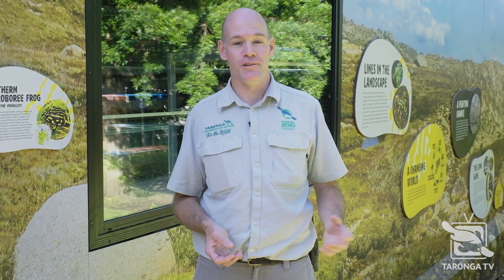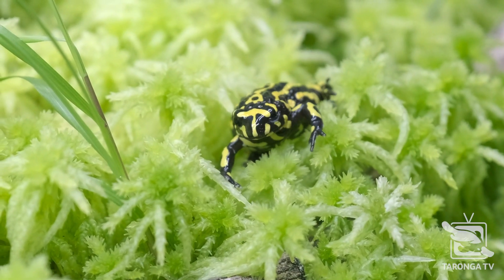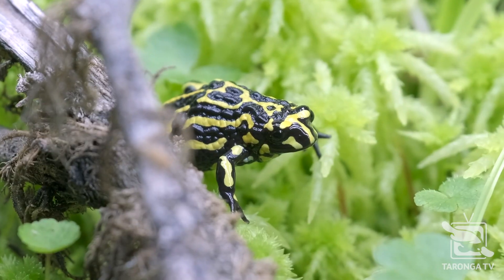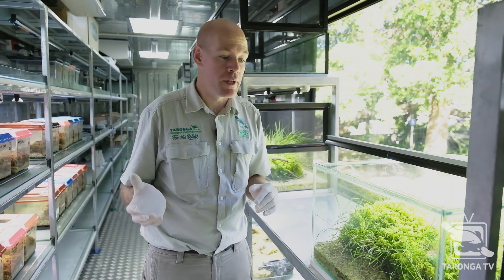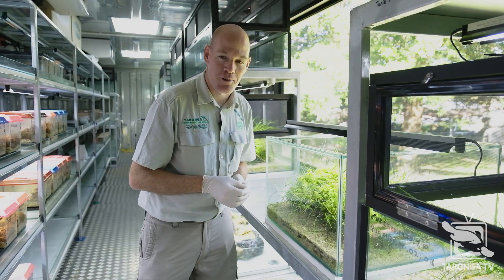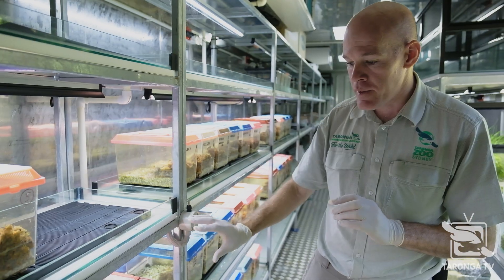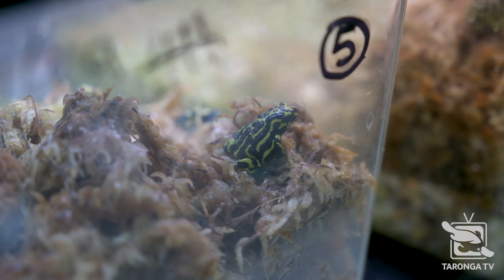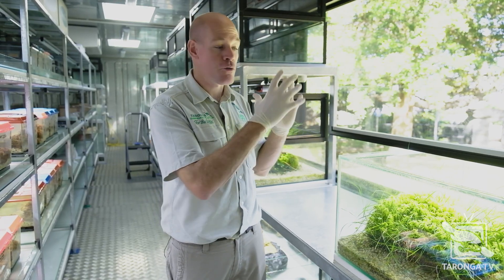How Taronga Zoo, Cadbury Dairy Milk and the NSW Government are Saving the Northern Corroboree Frog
Step inside our brand new, purpose-built Northern Corroboree Frog breeding facility and learn a little about what it takes to save one of our most endangered species from the brink of extinction.

Opening today, the new facility can house up to 600 critically endangered frogs and includes holding enclosures, breeding and tadpole rearing tanks and a viewing area so you can watch conservation in action on your next visit.

The new facility was generously funded by a grant from Sussan Ley MP and the Federal Government's bushfire response with support from Cadbury Dairy Milk as part of their 'Helping to Save the Frogs' Campaign.
The new addition is the lastest update in a decade-long fight, with our team  working alongside the NSW Department of Planning, Industry and Environment's Saving our Species program, and a number of other partners, to support the Northern Corroboree Frog since 2010.